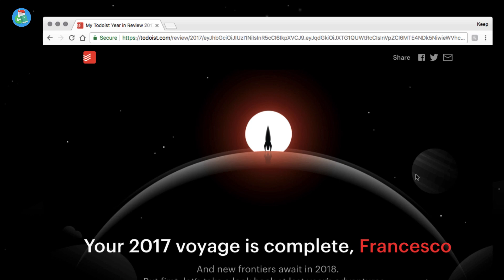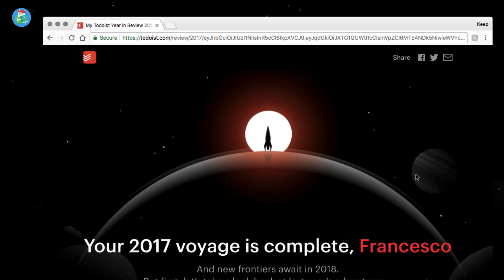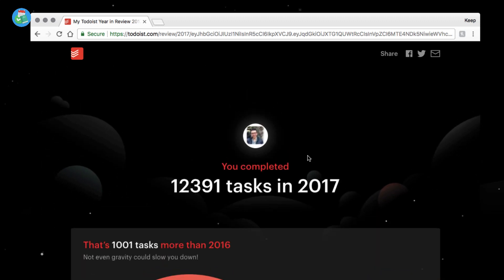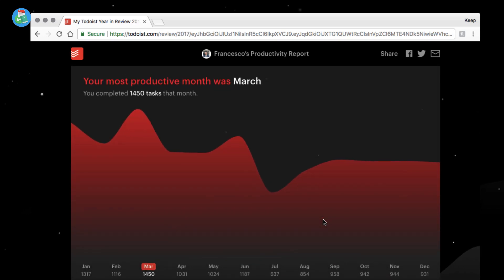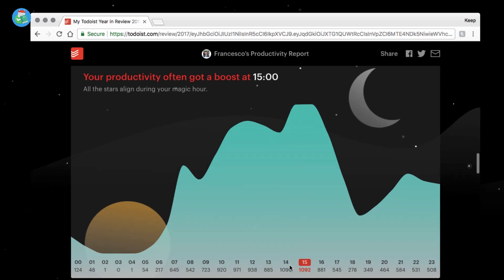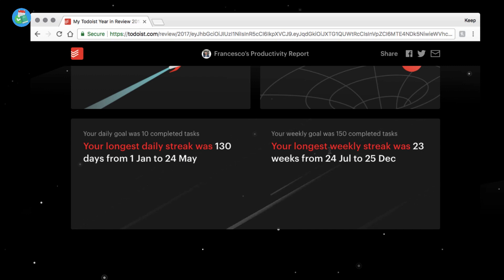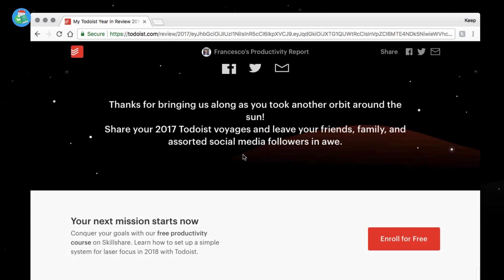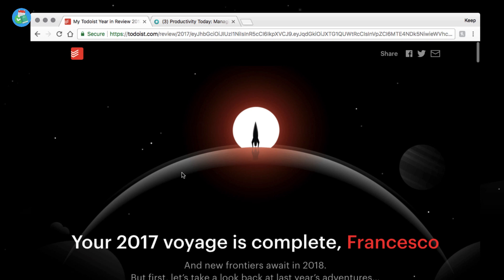A Todoist record-breaking year! 12,000+ tasks!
Stop doing busywork! Try Bento Focus Find the best productivity tools with our Over 12,000+ tasks. A dive into my Todoist Year in Review!

Annually Todoist has released a Year in Review, an outline of the productivity data from your Todoist usage. Although this isn't a direct correlation to productivity, it gives you some great insights into how you work your week from completing 365 days worth of data!

Here's my Todoist Year in Review 2017! Enjoy!

Pop your statistics in the comments!

// SKILLSHARE CLASS //
Finding Your Perfect To-Do List Application:
(CLASS IS FREE FOR EVERYONE FOR 30-days in January 2018)

/// MUSIC USED

●Ikson – Last Summer
// ABOUT